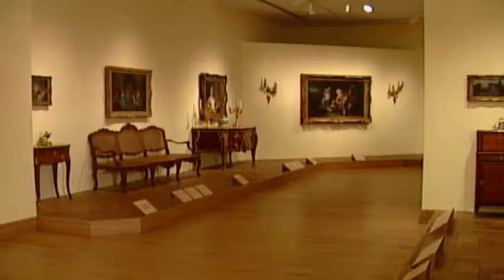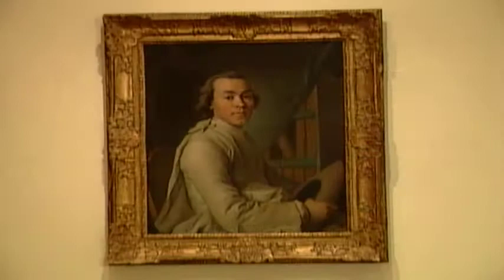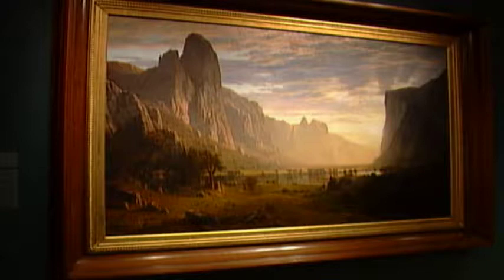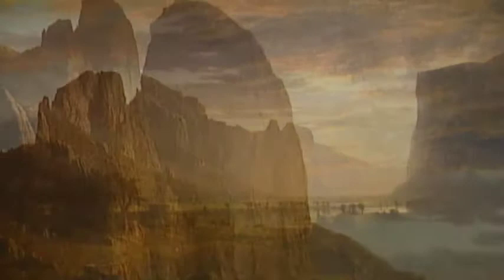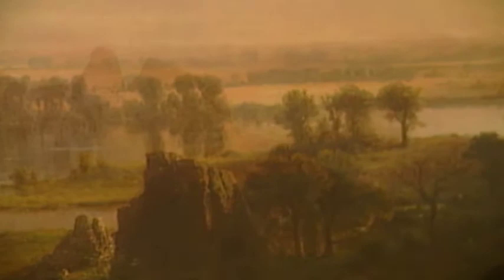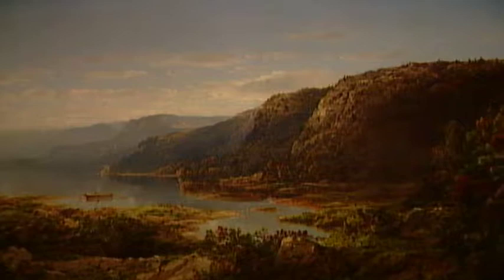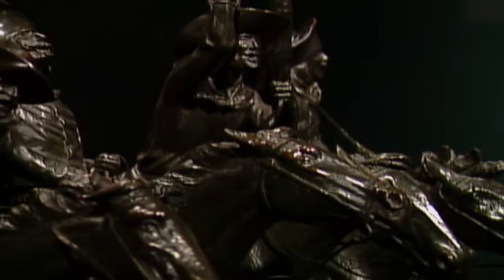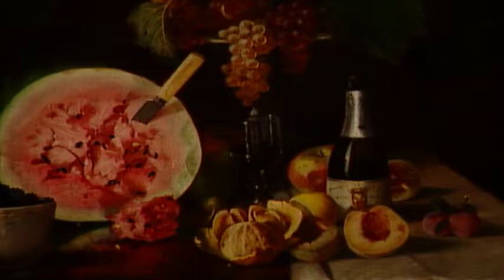ART IS....Birmingham Museum of Art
ART IS. BMofA. Explore the Hitt Collection filled with french antquies, clocks, tapestries, porcelain and paintings. Tour the 19th Centuries galleries filled with the Domes of Yosemite 1by 9th-century American landscape painter Albert Bierstadt, portrait by John Singer Sargant, the Remington bronze gallery and the American gallery.